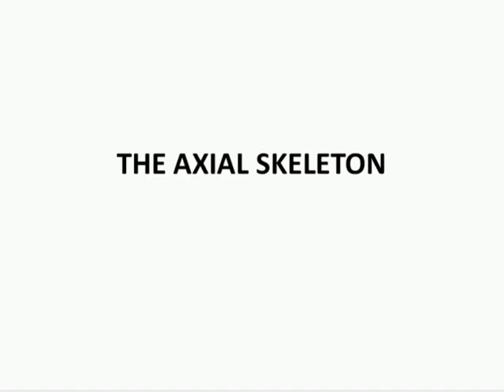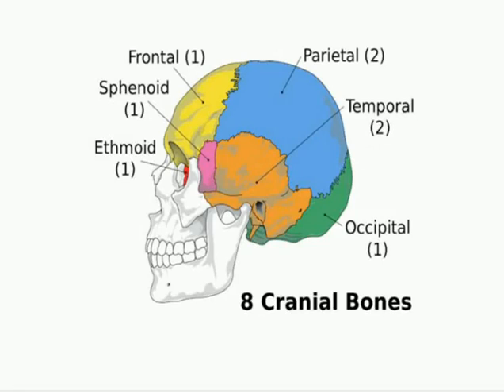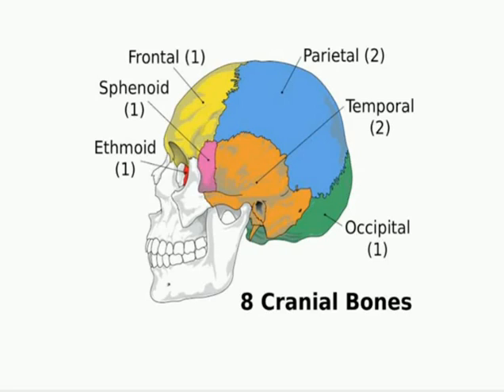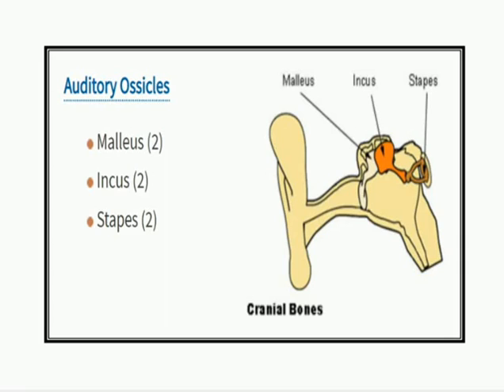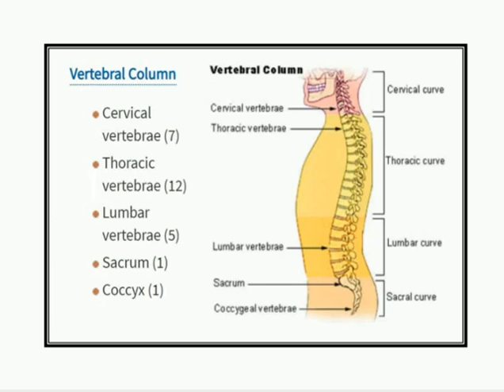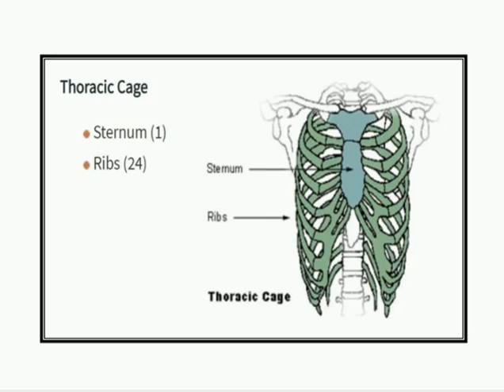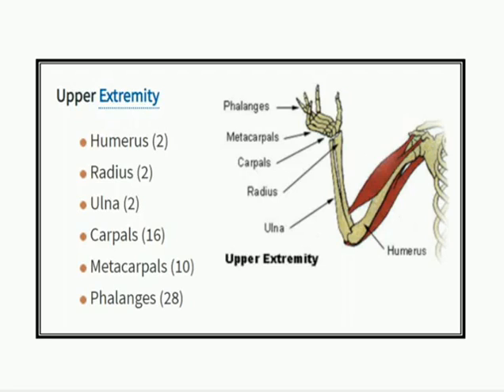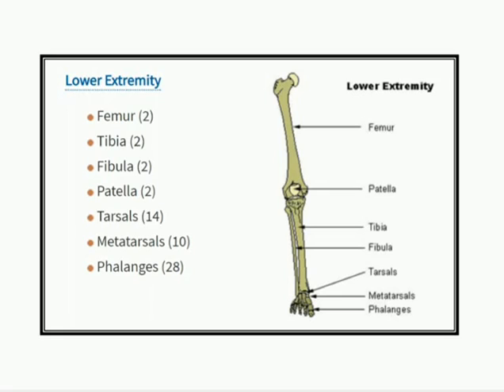Axial skeleton system and Appendicular skeleton system